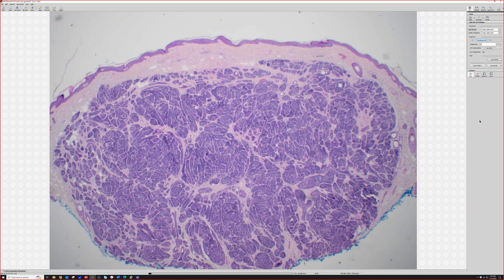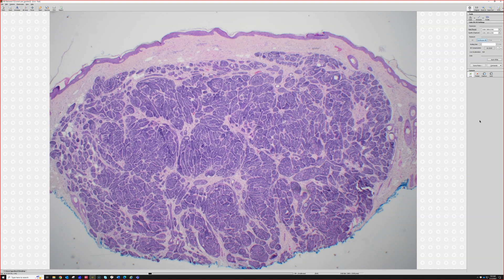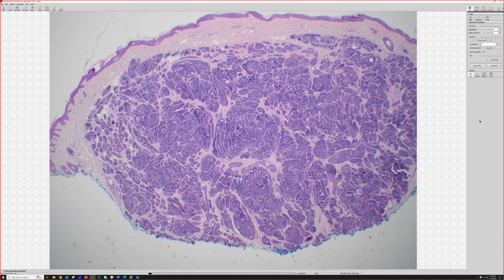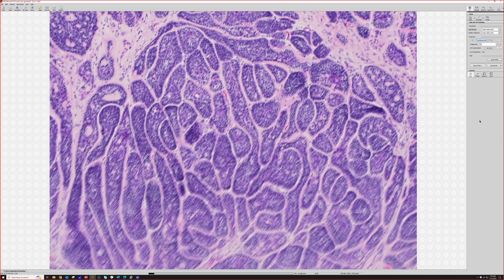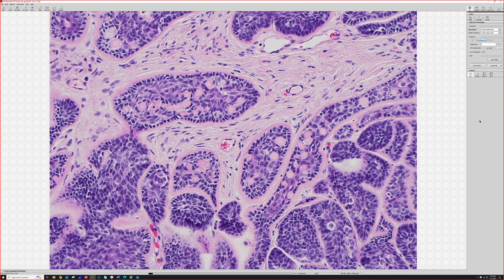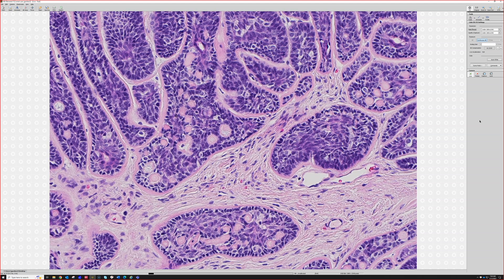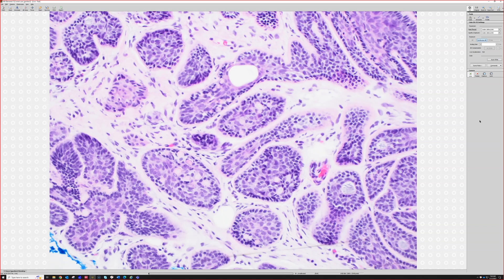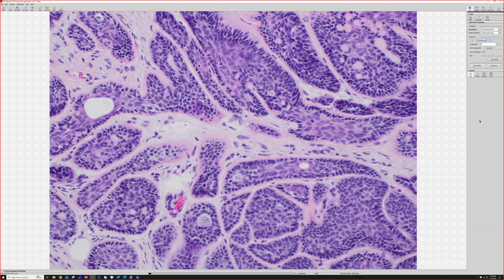Cylindroma: benign sweat gland skin adnexal tumor (pathology dermpath dermatology dermatopathology)